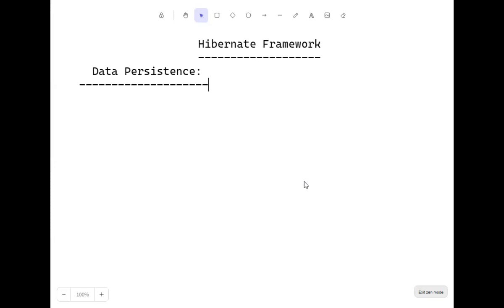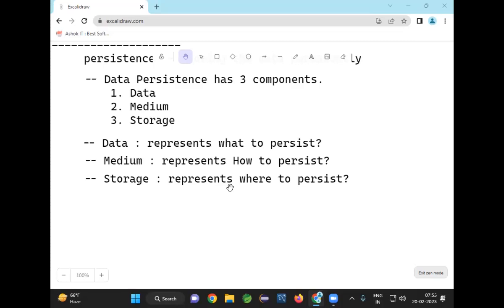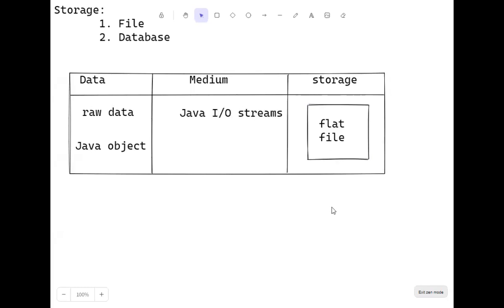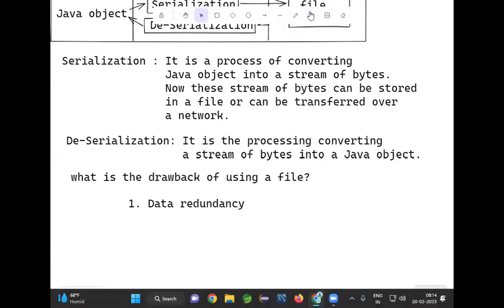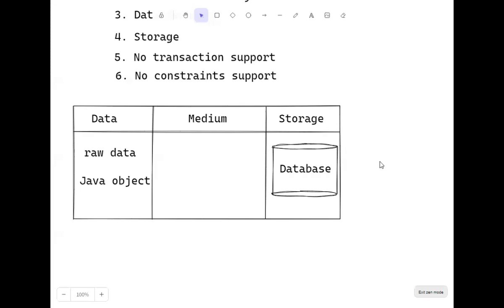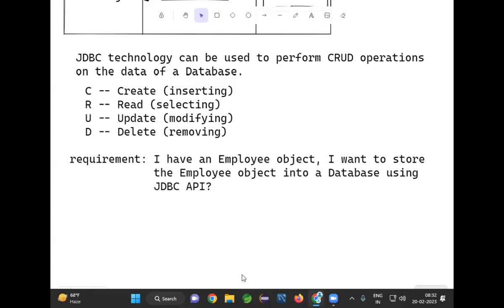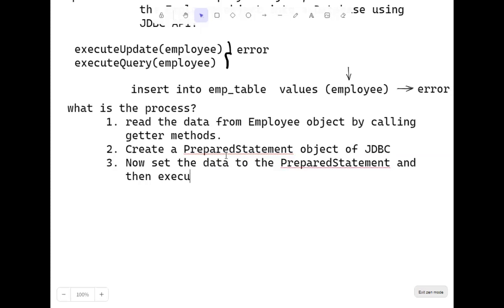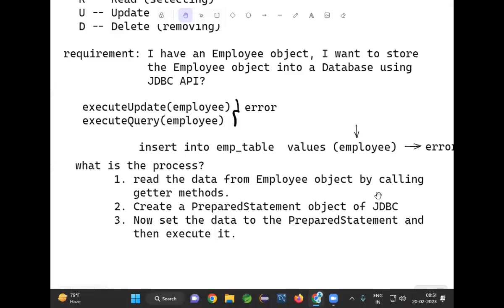01 01 Hibernate 20 Feb 23 Ashok IT